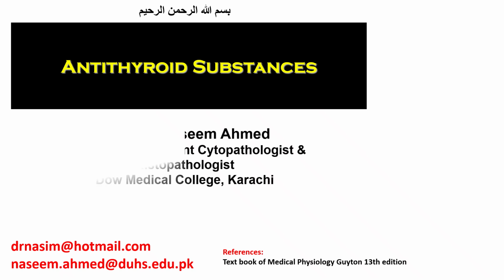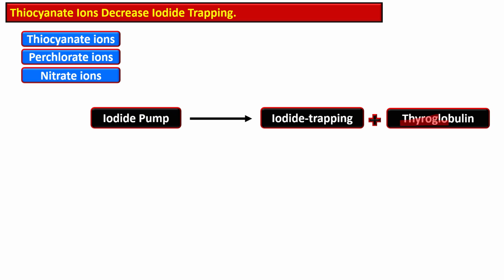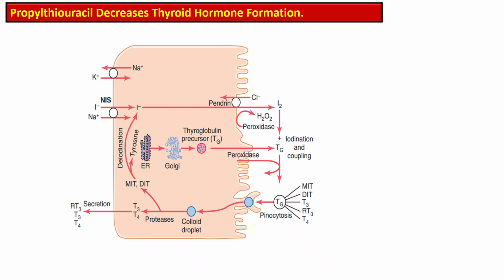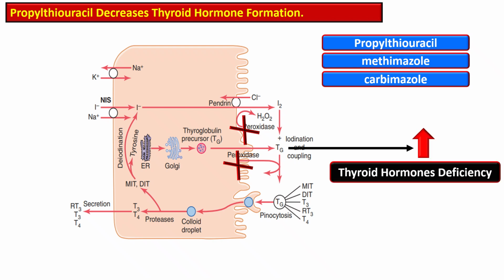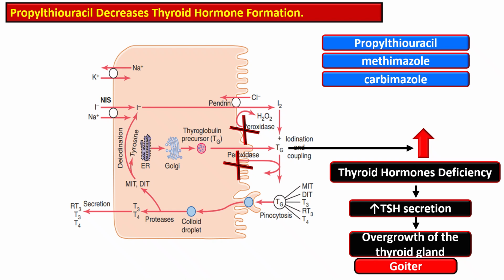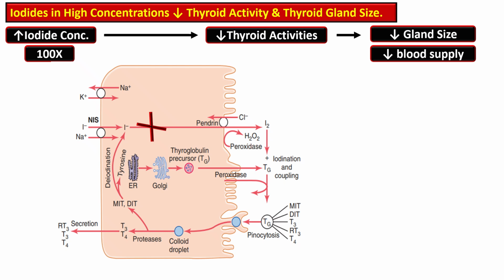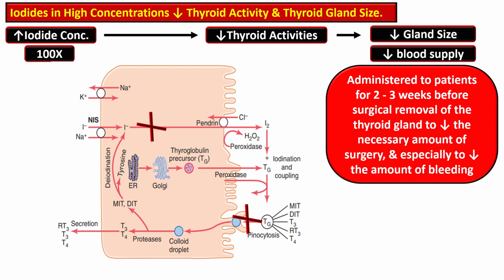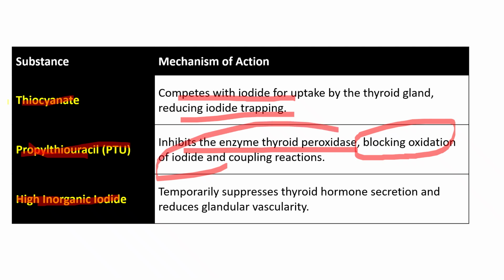77f - Antithyroid Substances